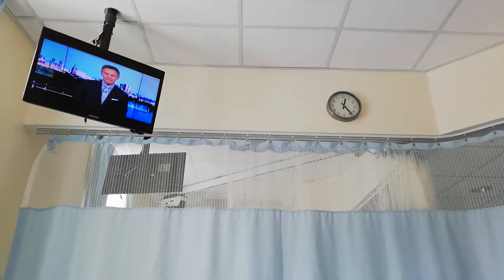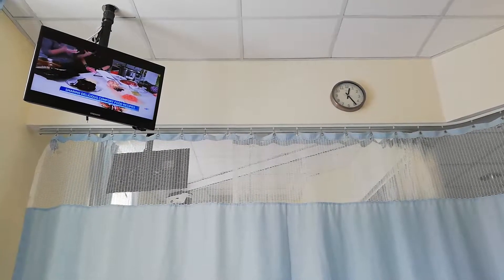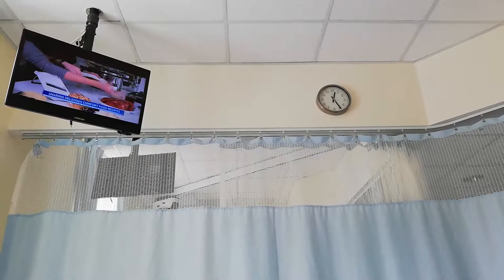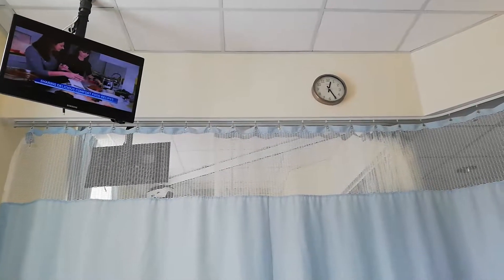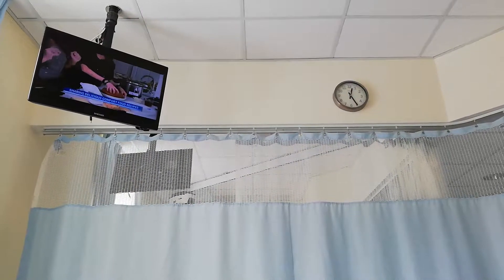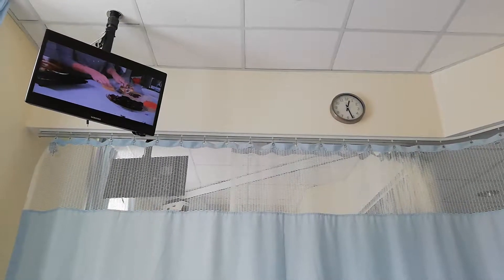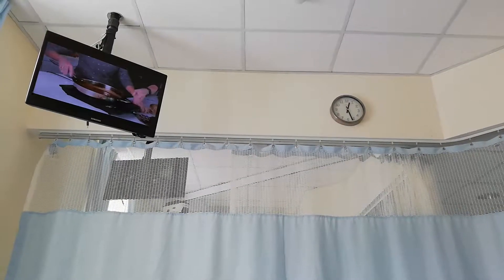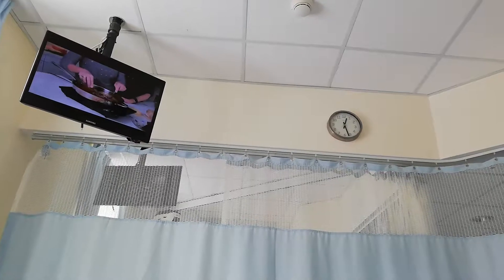LEANNE CUSACK - 2-20-19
CTV OTTAWA NEWS AT NOON - BLACK PRINT SWEATER AND TIGHT BLACK PANTS WITH SEXY BLACK BOOTS
HAIR - LONG